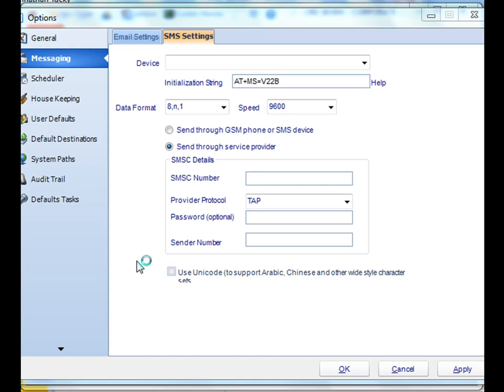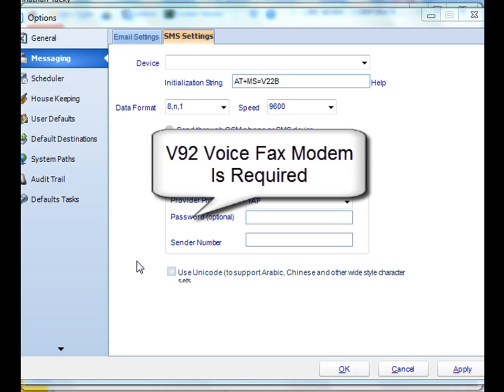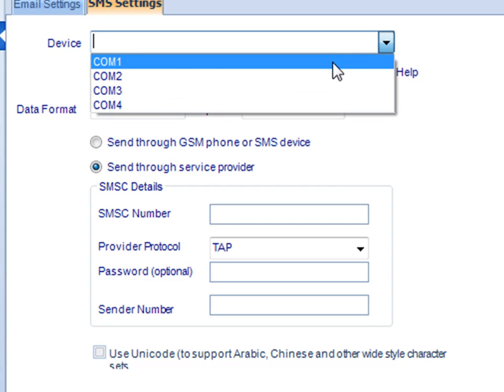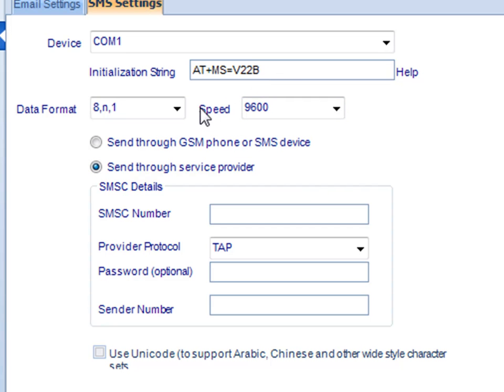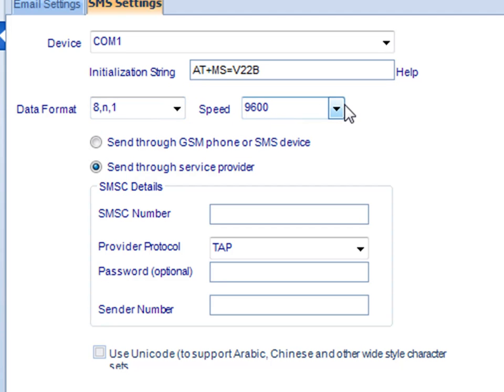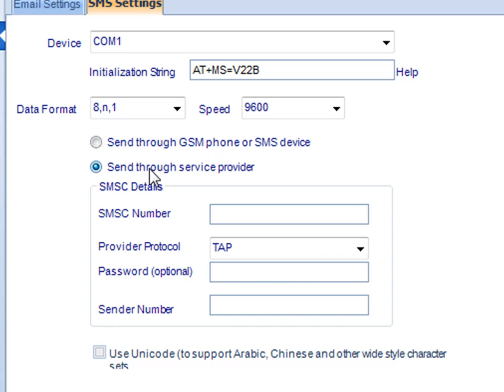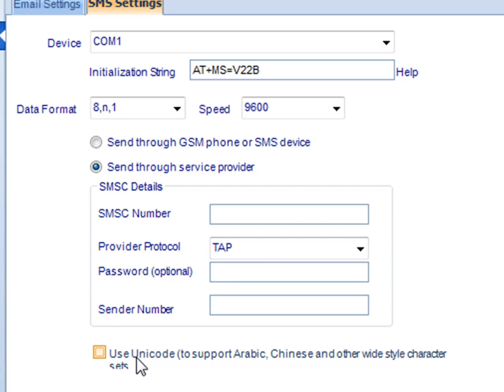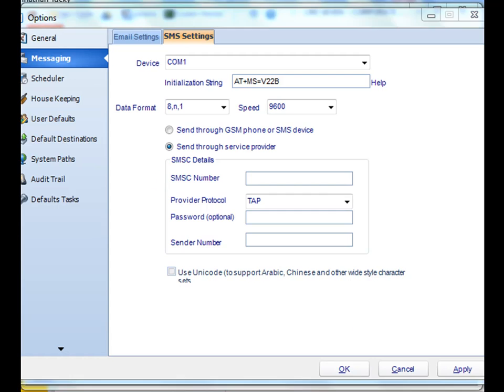SMS (Cellphone) Text Alerts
Set up CRD to send SMS (Cellphone) text alerts.